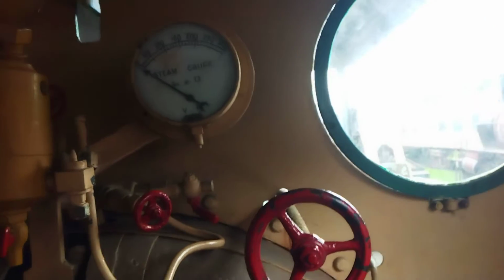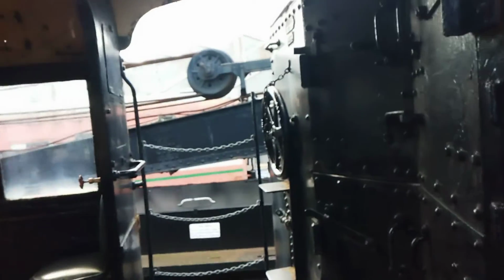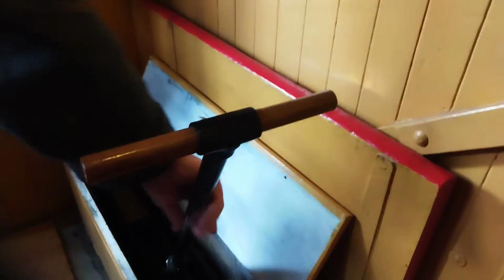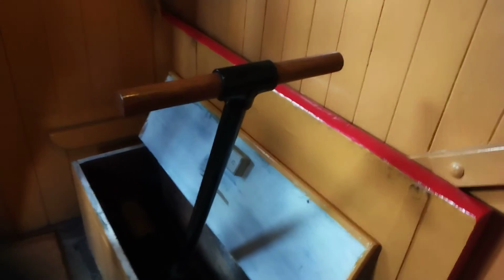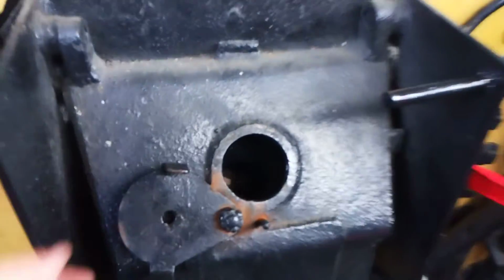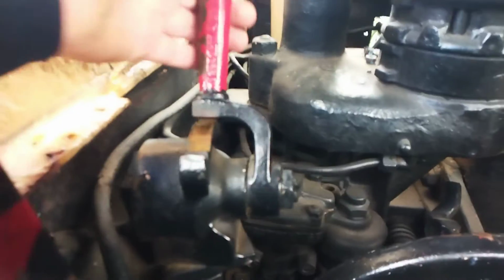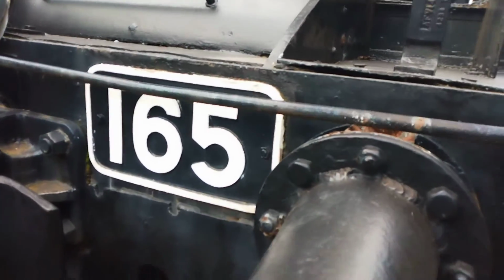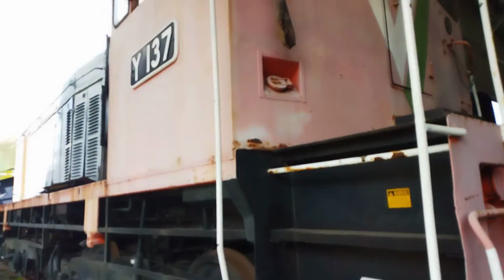North Williamstown railway museum part 1